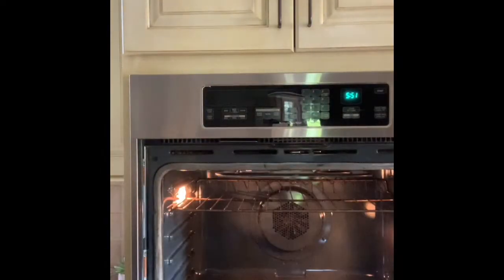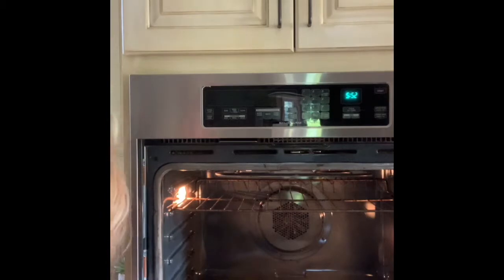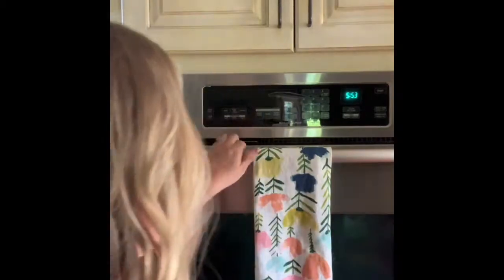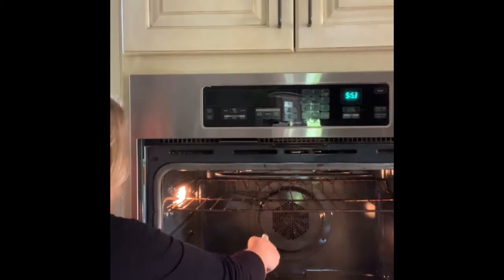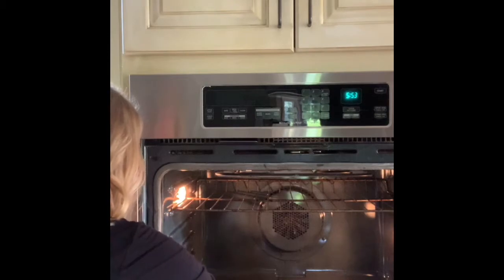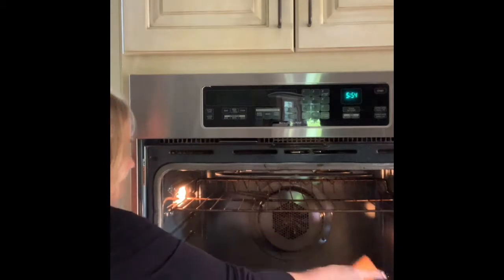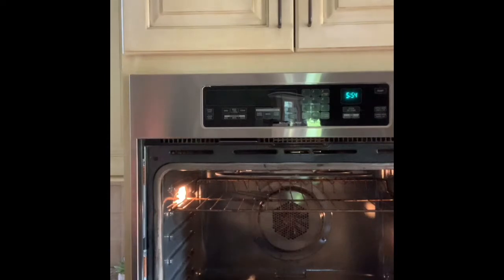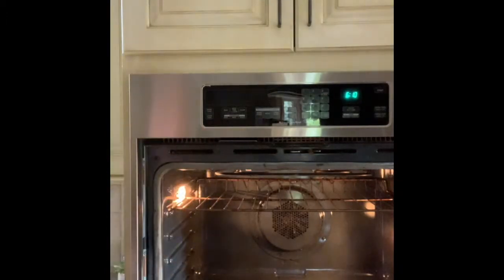Are Oven Cleaners Dangerous?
Store-bought oven cleaners contain ingredients that are  linked to respiratory problems, reproductive and developmental toxicity, and can also damage the lungs, such as glycol ethers and ethanolamines. And spray oven cleaners typically use butane as a propellant, which is toxic to the nervous system.

If you do use one a store-bought oven cleaner, be sure to follow the directions for safety precautions, such as using gloves.

One of the easiest (and safest) oven cleaners is one that you DIY with just baking soda and vinegar! Simply sprinkle a thin layer of baking soda down, and then spray with vinegar until it foams, then wipe clean. It may take a couple times, but it does a great job without the health effects tied to some oven cleaners.

*A note about self-cleaning ovens*

Using the self-cleaning oven featurecreates toxic fumes.

Self-cleaning ovens are coated in a Teflon-like coating. This may be ok at normal baking temperatures, but when using the self-cleaning feature, it heats up to around 600 degrees Fahrenheit, which releases toxic Teflon fumes

These can cause symptoms ranging from flu-like symptoms, coughing, and sore throat to breathing difficulties.
This is why some organizations, like Northern Texas Poison Control recommend leaving the house when using the self-cleaning feature.

Be sure to put pets out too, especially birds, who are more susceptible to the effects of the fumes.

And if you have breathing issues, be sure to leave, and also open windows to vent the fumes.